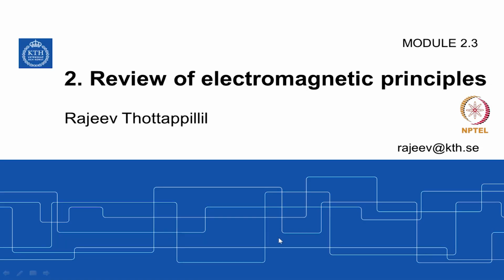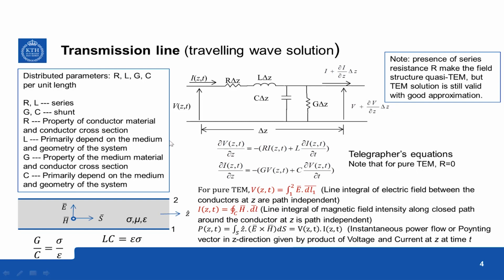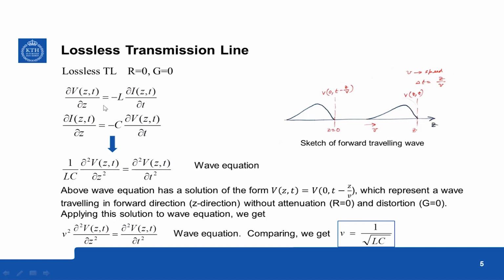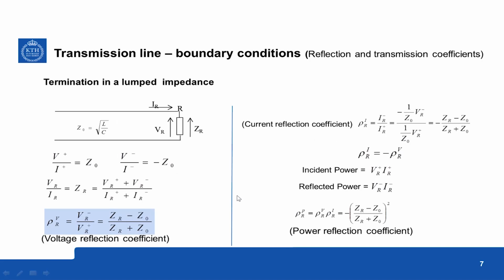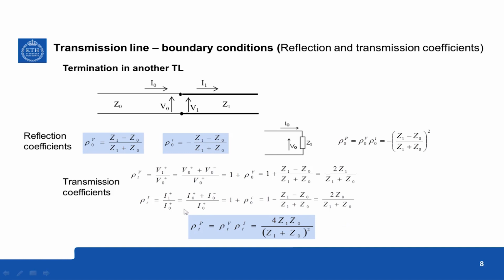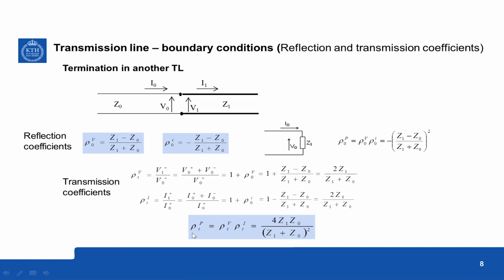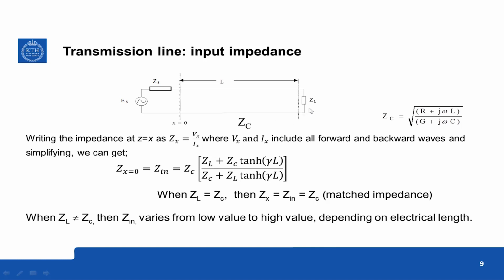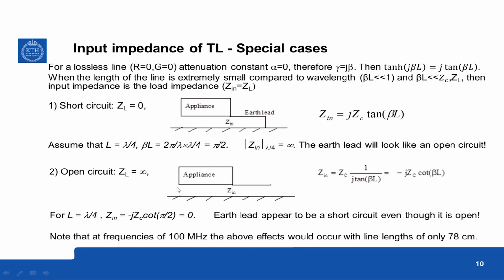Module 2.3 Electromagnetic principles - Transmission lines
Electromagnetic principles - Transmission lines